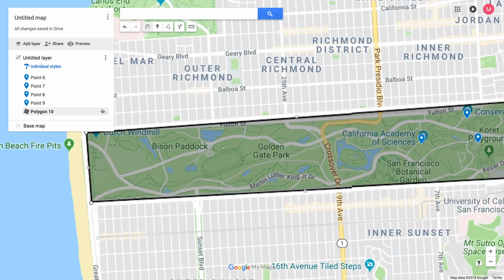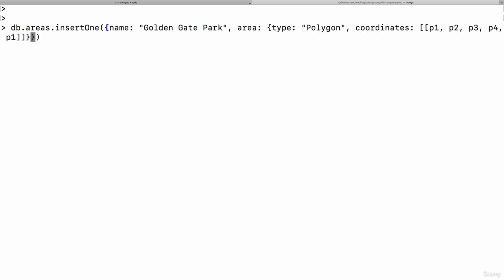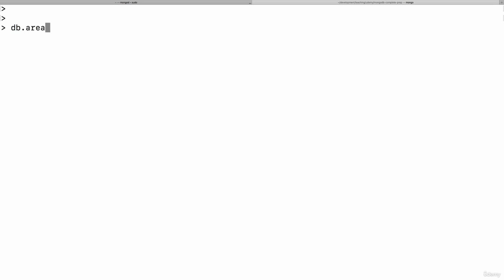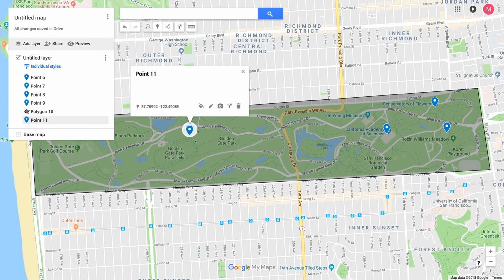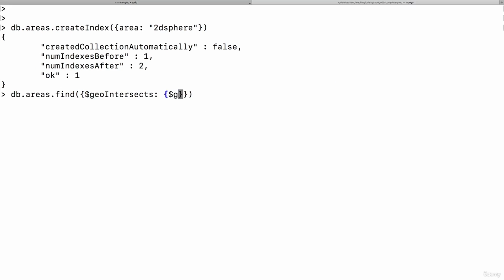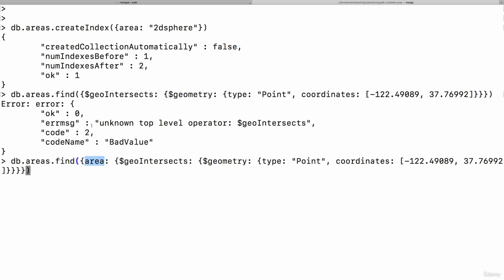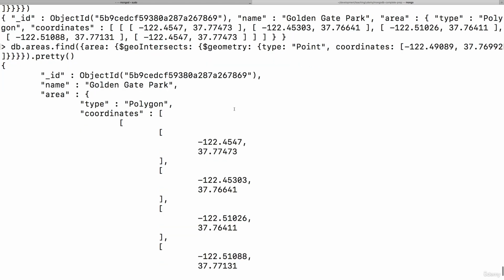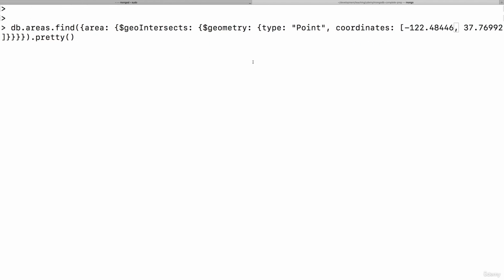156 Finding Out If a User Is Inside a Specific Area